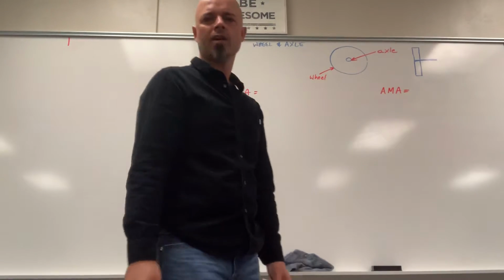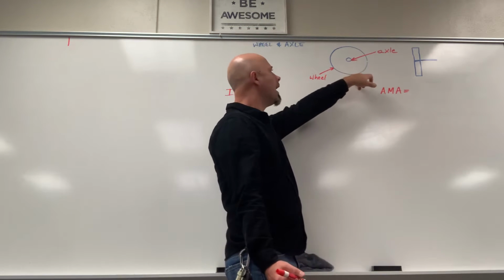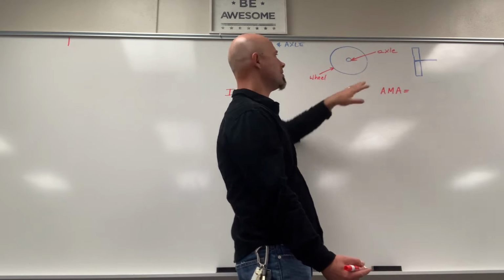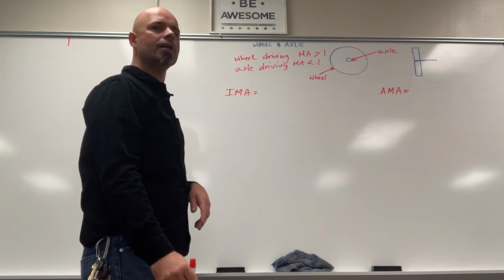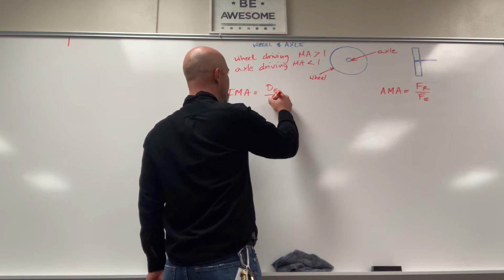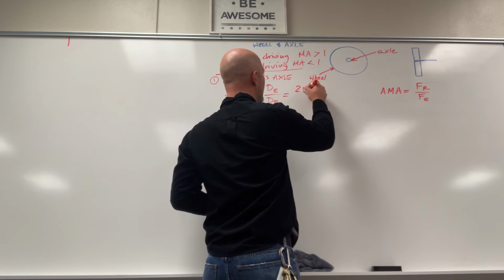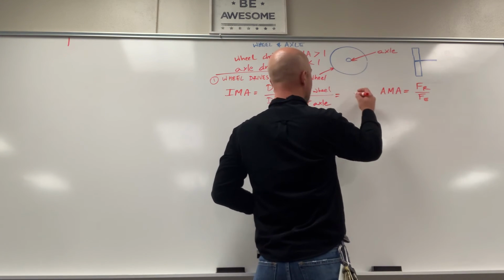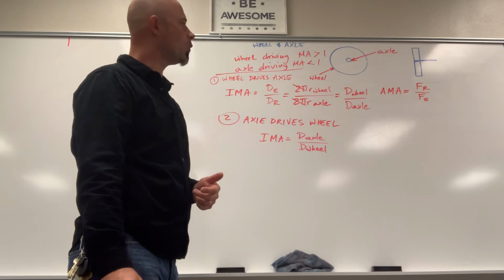Wheel and axle calculations intro